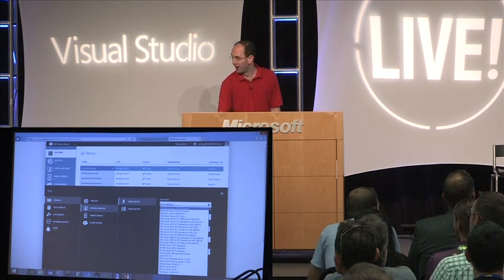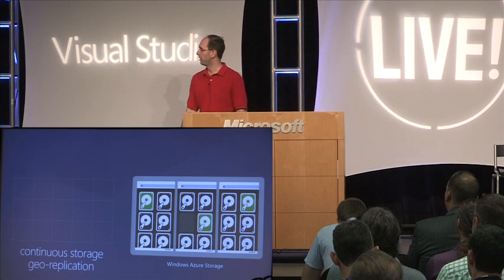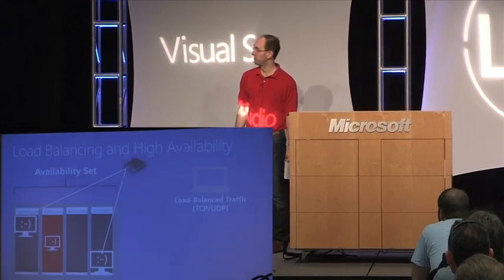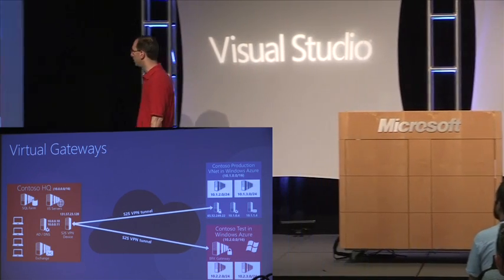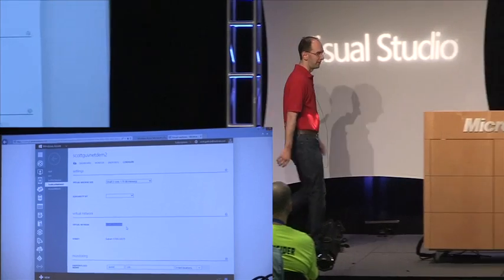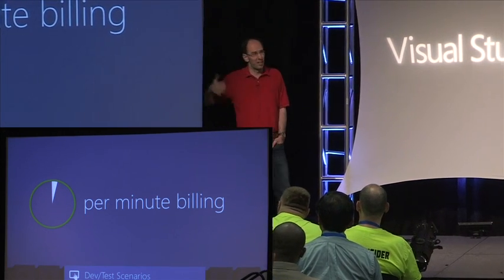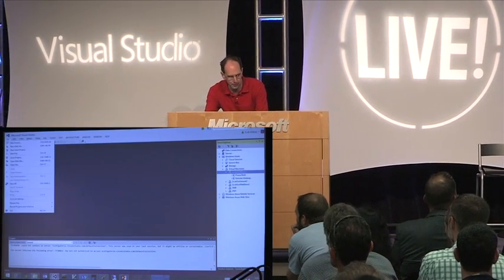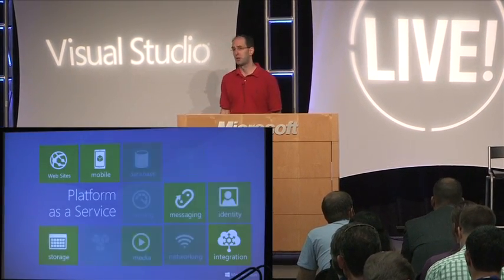Visual Studio Live! Keynote: Scott Guthrie, Microsoft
Microsoft's Scott Guthrie, Corporate Vice-President, Windows Azure, explains the benefits to developers of cloud computing on the Azure platform.